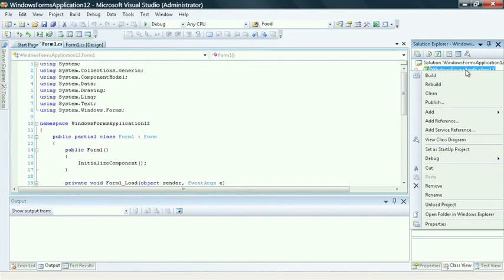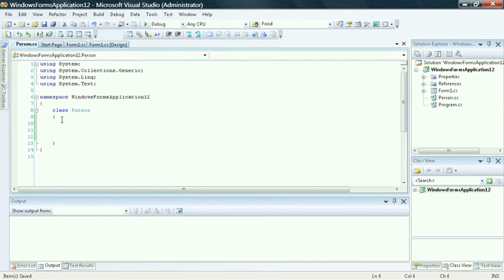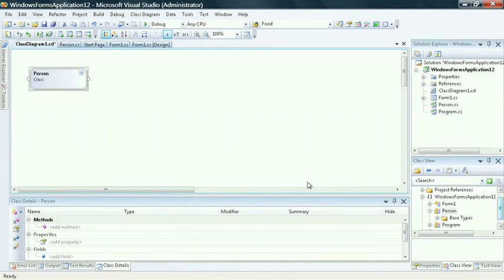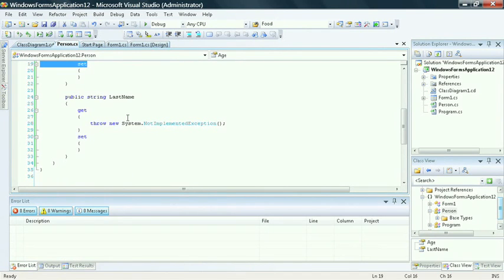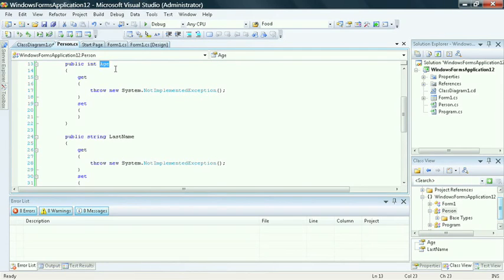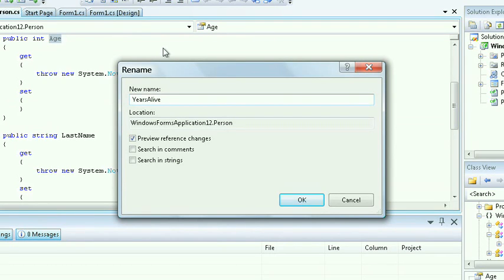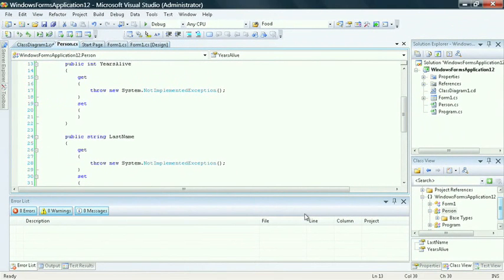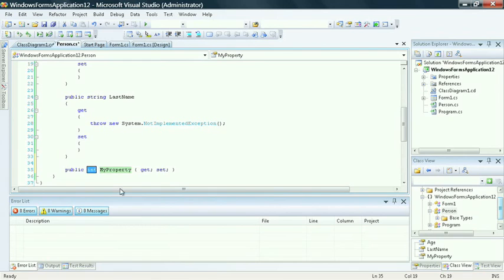Code Editor Enhancements in C#